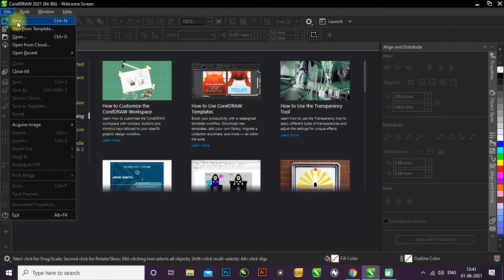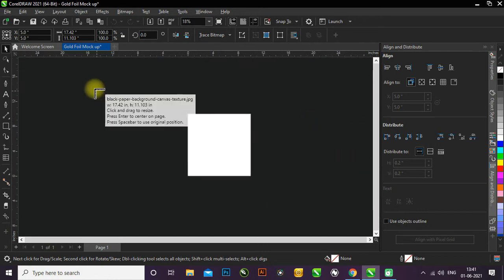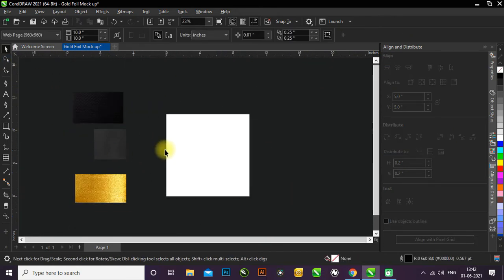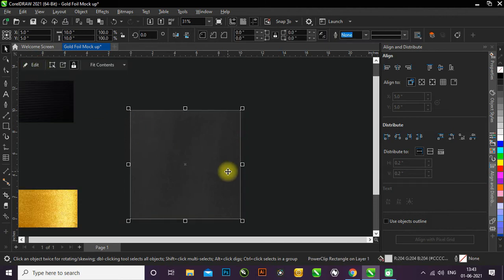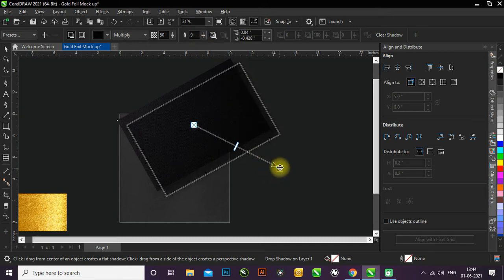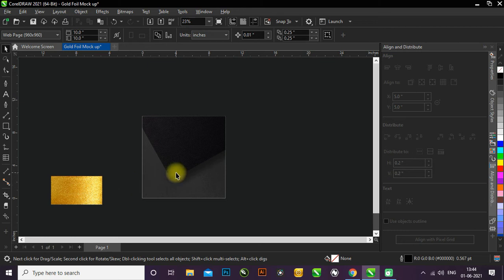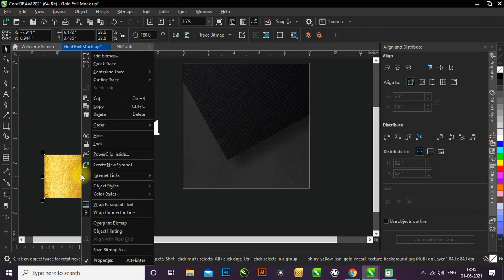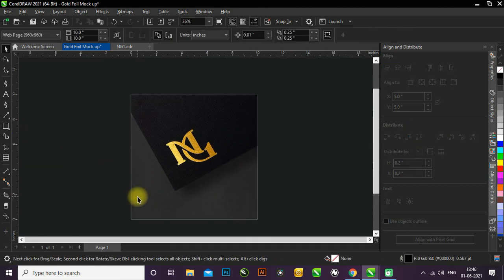Designing Gold Foil mock up using CorelDraw 2021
In this tutorial, we will be designing gold foil mock up for logo design presentations. Mock ups are a great way to enhance the look of your logos and it is great to be able to create your own. Here is the list of few websites where you can download paper and gold textures for free :